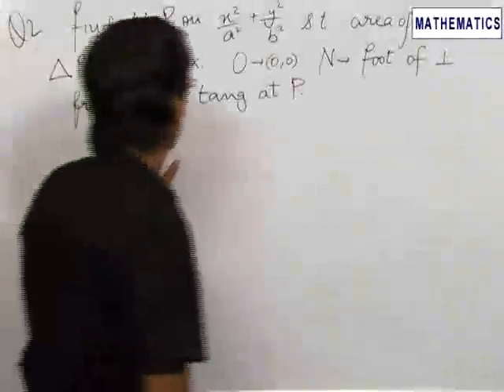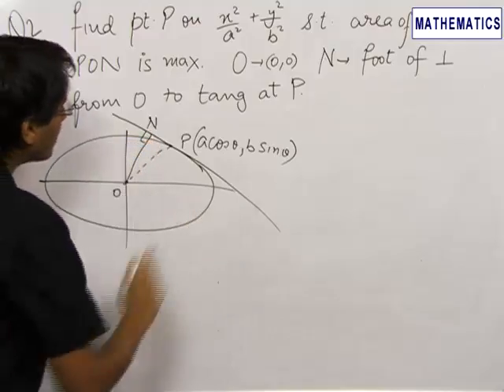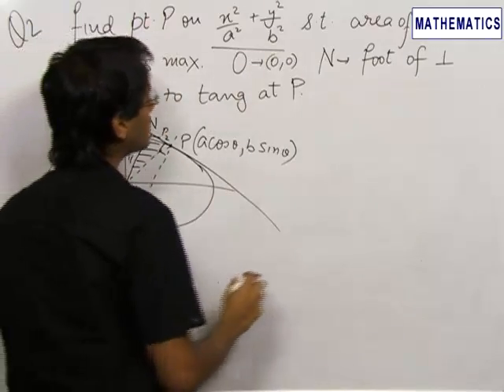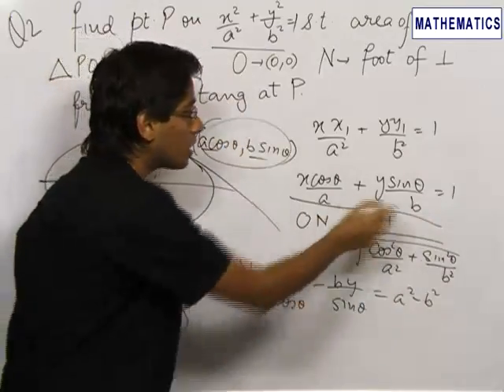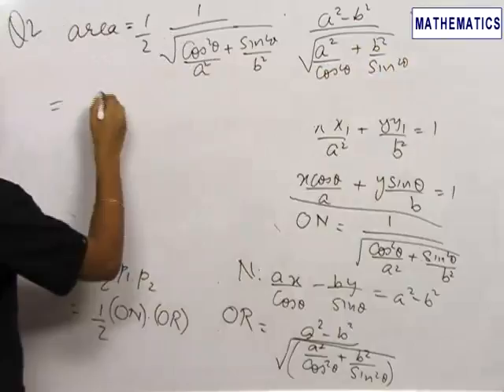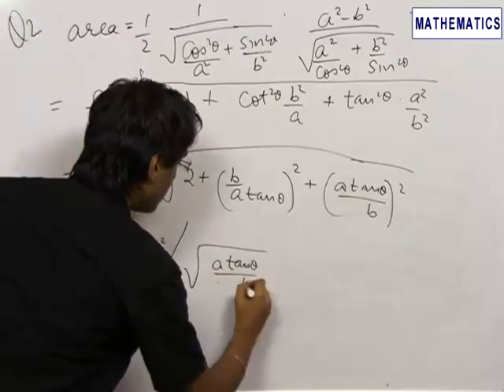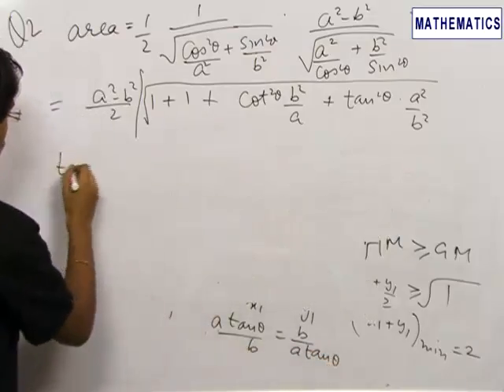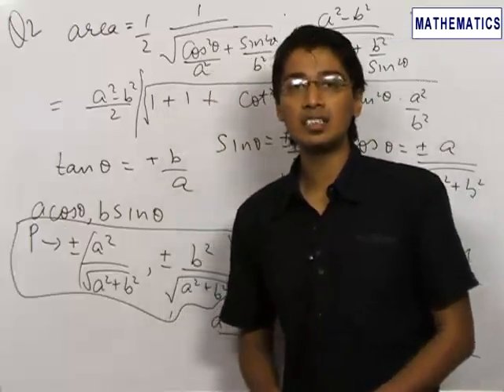Solved problem ofConic section - Ellipse based on new JEE Pattern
Multiple choice question, Solved problem ofConic section - Ellipse
 based on new JEE Pattern